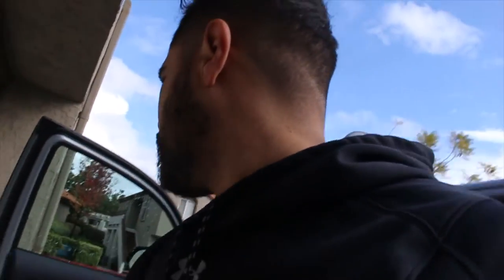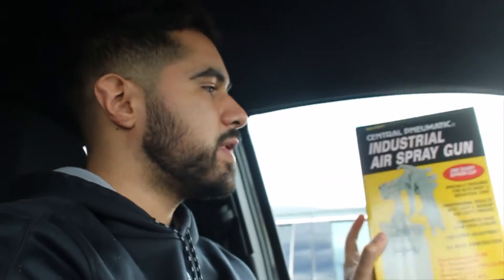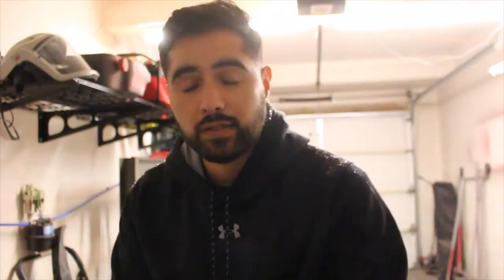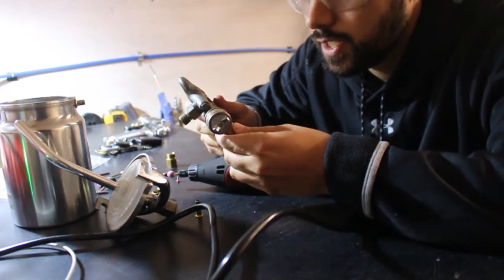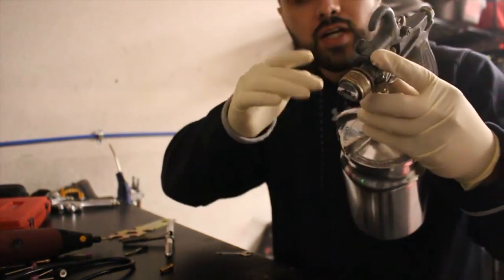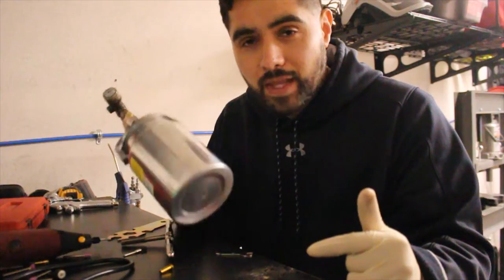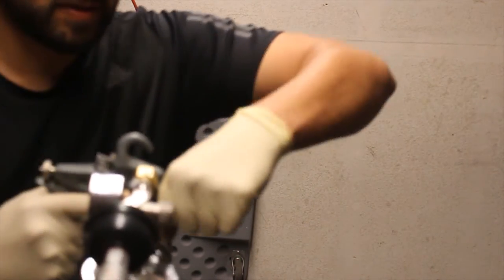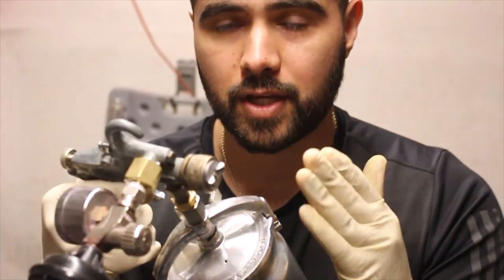Oldest Spraygun on Youtube!!! 100 year old Devilbiss!!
Today on Overspray, we look for some fittings for the 100 year old devilbiss spraygun, but will it spray? well lets find out.